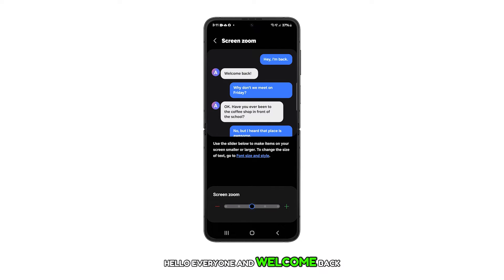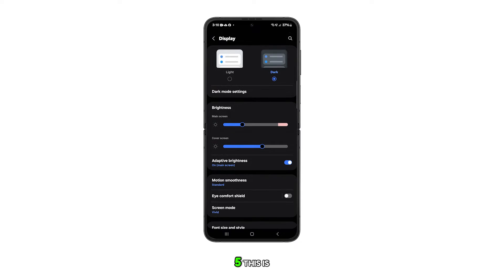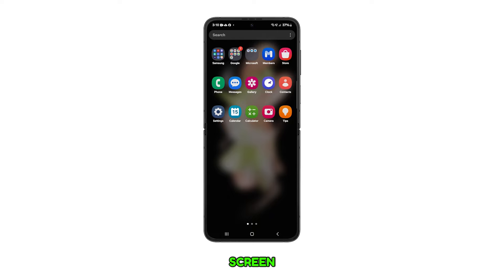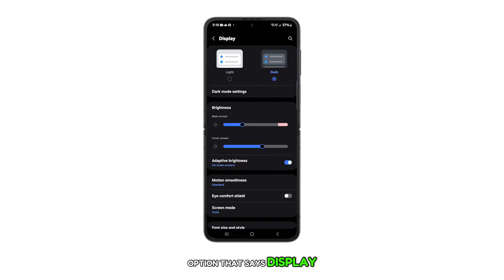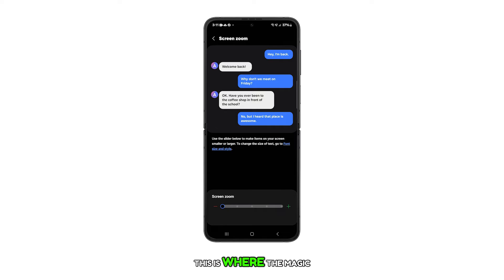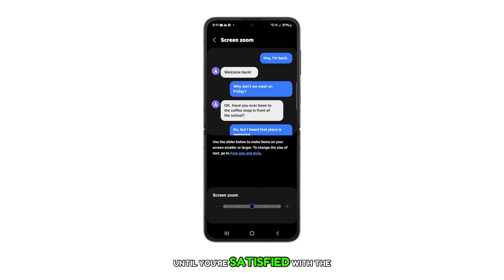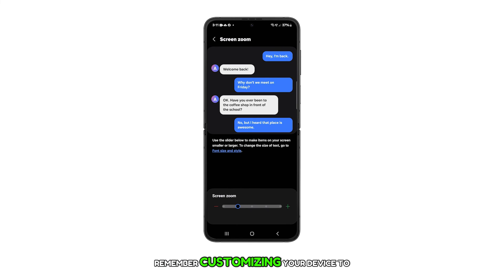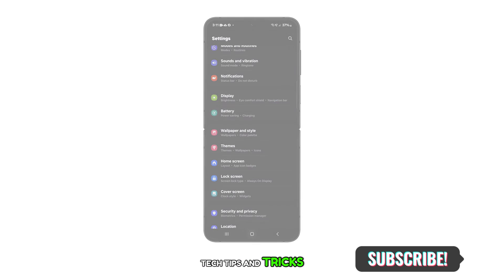How to Zoom the Galaxy Z Flip 5 Display In or Out (Screen Zoom)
Struggling to see things clearly on your Galaxy Z Flip 5? Or maybe you just prefer a bigger font? This video will show you how to adjust the size of everything on your screen in just a few easy steps!

We'll walk you through finding the hidden settings menu and using a handy slider to make text and icons smaller or larger. In no time, you'll have your phone looking exactly how you like it!